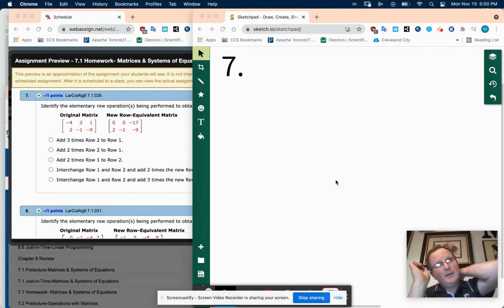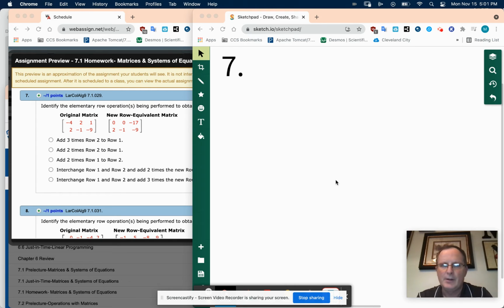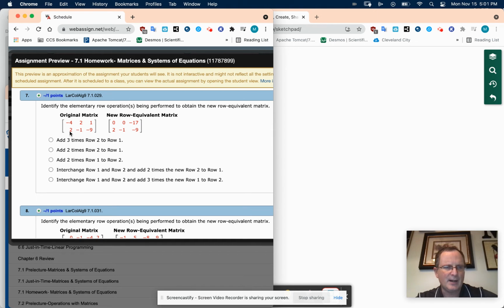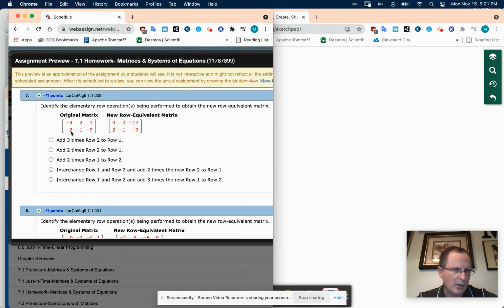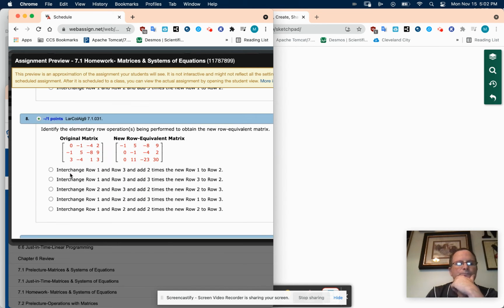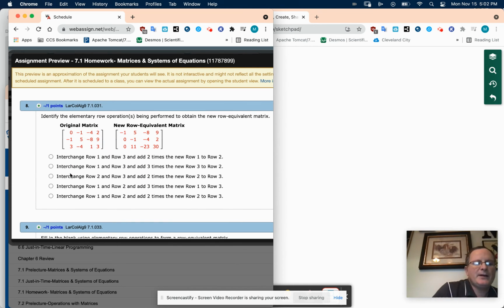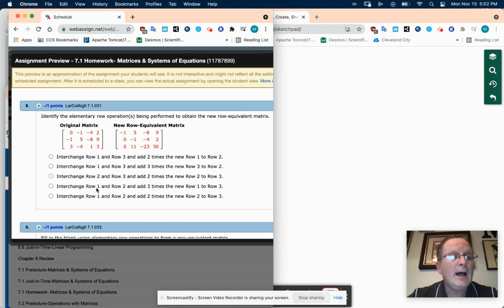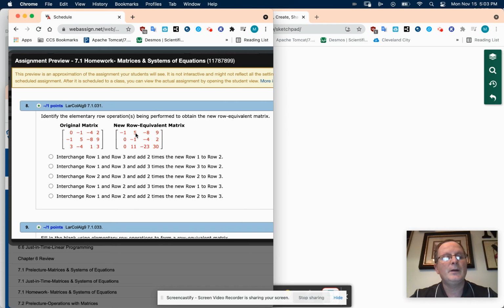College Algebra - Lesson 7.1 - #7 and #8